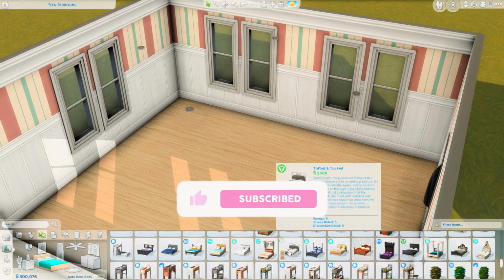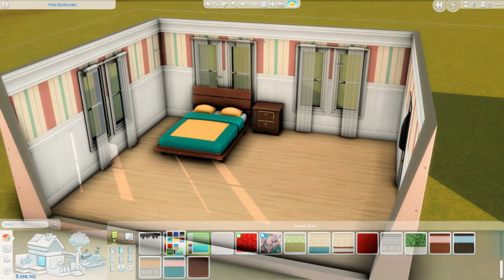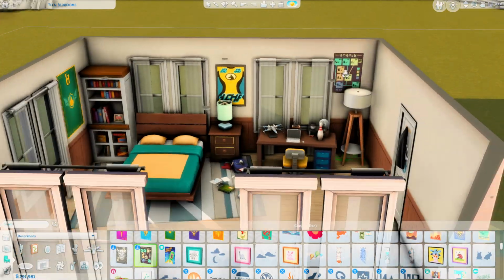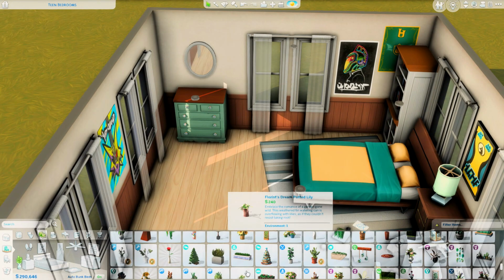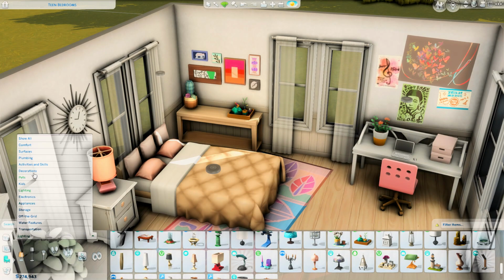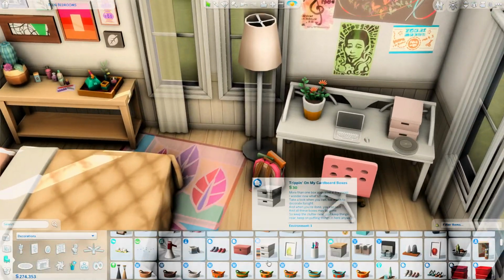Teen Bedroom Ideas! 💕 || The Sims 4 Speed Build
** 🧡 OPEN ME 🧡 **

In this video, we look at 2 VERY different teen rooms. Enjoy!